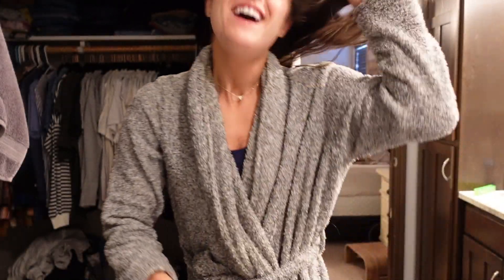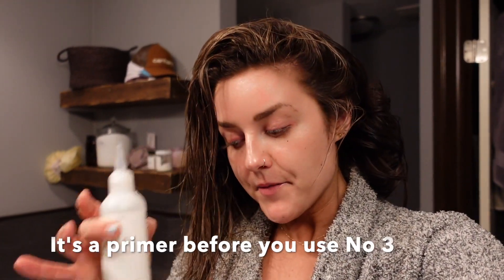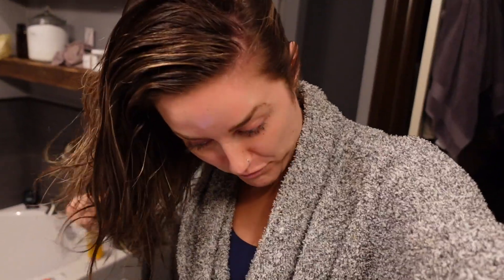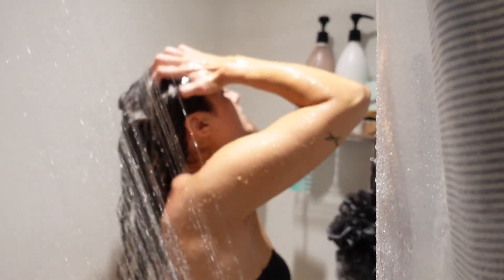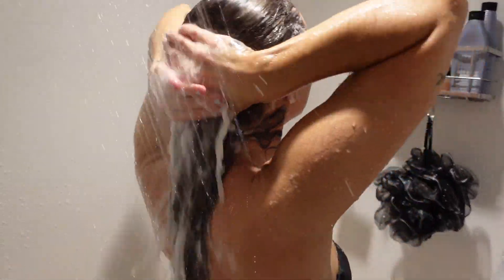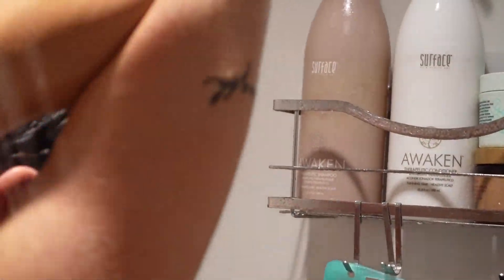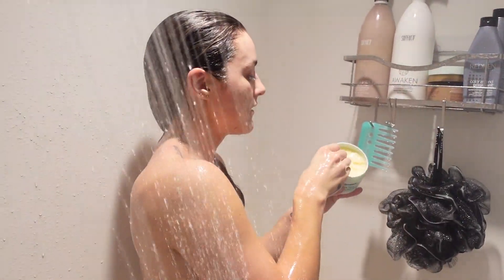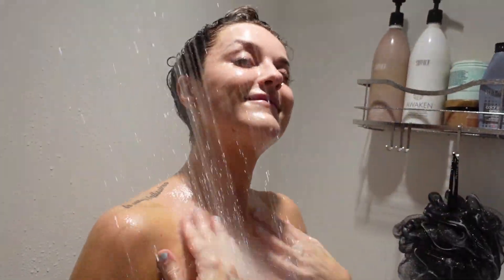MY CURLY HAIR WASH DAY | WASH & STYLE | 2021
Olaplex NO 0
Olaplex NO 3
Surface Awaken Shampoo
Head Scrubber
Amika Bust your Brass
Surface Awaken Conditioner
Amika The Kure mask
Leave in Conditioner
Surface scalp elixir
Wide tooth Comb (go to shower section and the comb is in there) this link will help you save money too!
Curlsmith Airdry cream
Curlsmith Flexi gel
Perfect Haircare towel
Verb Ghost oil